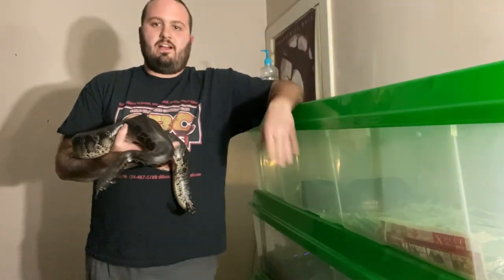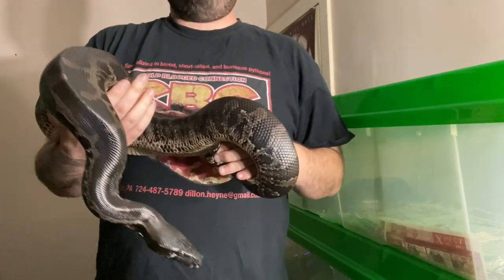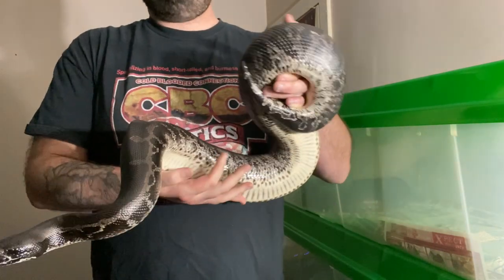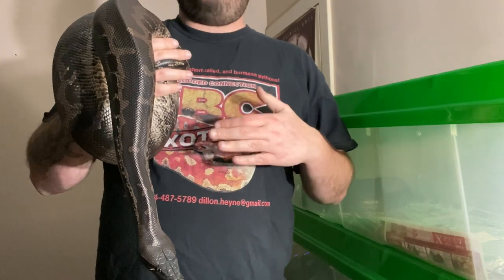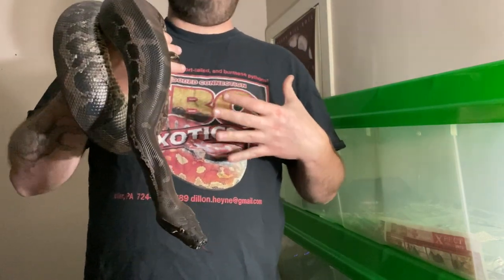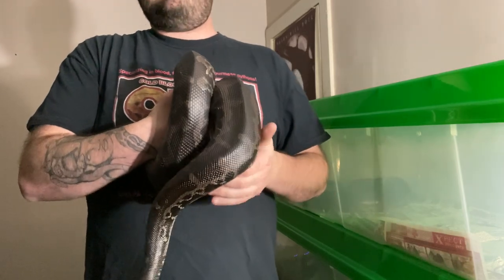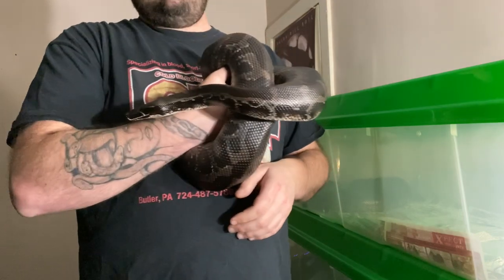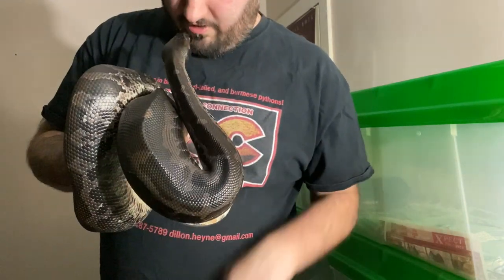Meet the collection: Part 1, Beautiful sumatran short tail python- Black Magic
Black magic is a beautiful sumatran short tail python female hatched here. She was my first official short tail holdback since she holds a near and dead spot in my heart. I've decided to do short videos introducing my collection and a little more information on each animal. It's a chance to learn a little about their history, personality, and species. I feel like these animals get looked down on and I'm hoping this series will help people see how special each one is and show they are unique and special creatures! Hope you enjoy it!